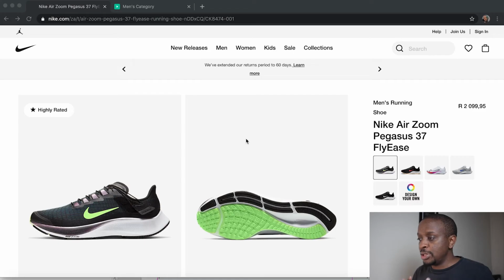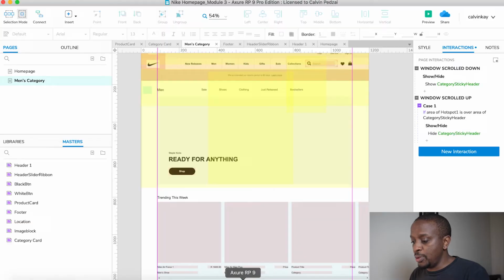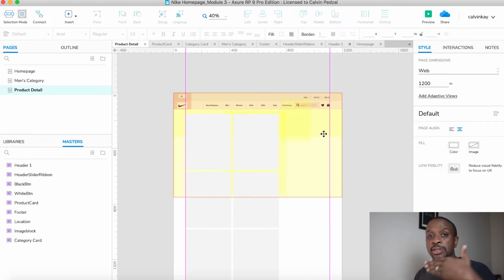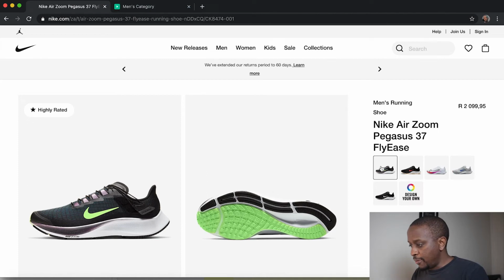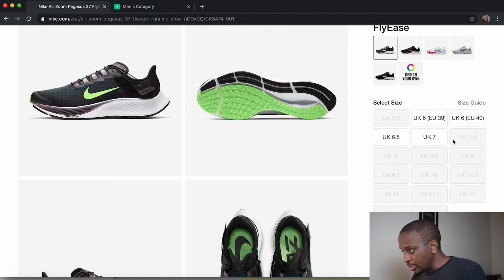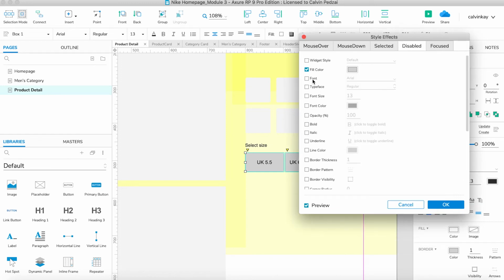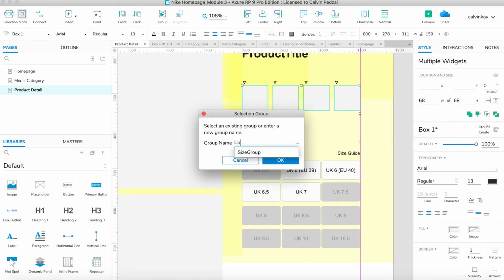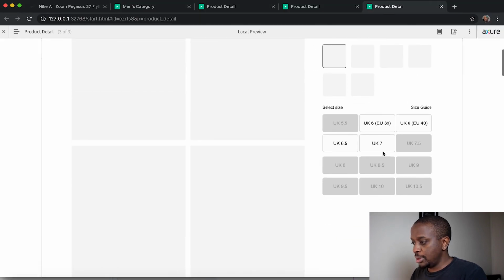Creating a Product detail page in Axure RP- Pt 1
In this video I will show you how to create a product detail page wireframe page from scratch inside Axure RP. We will be recreating the Nike product detail page. We will go through how to plan, layout out the page and make design decisions based on functional requirements.